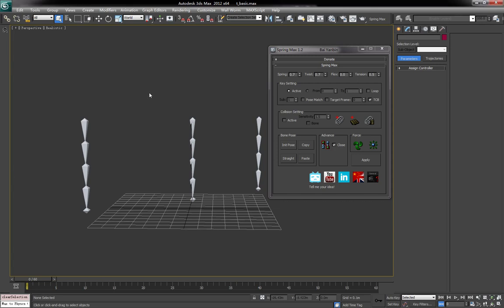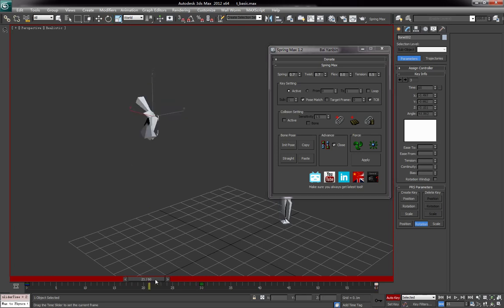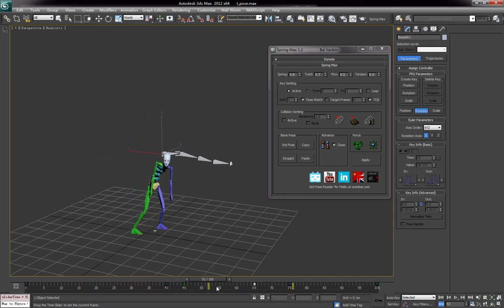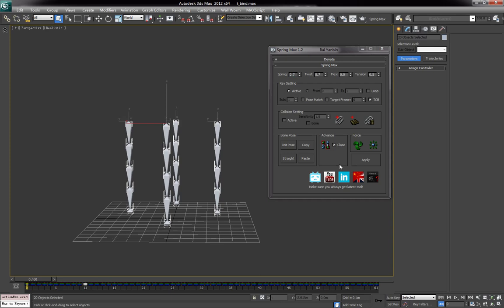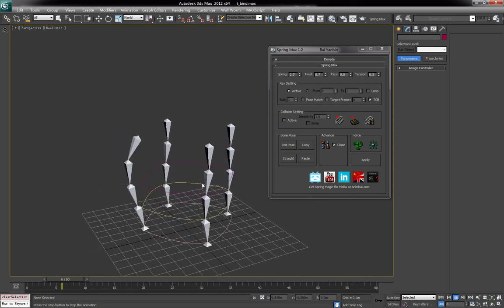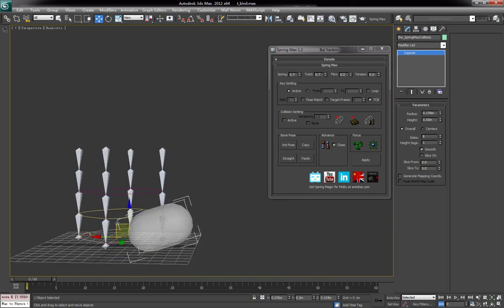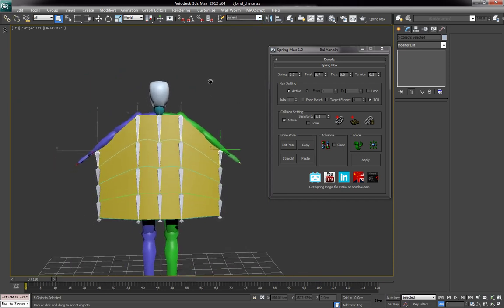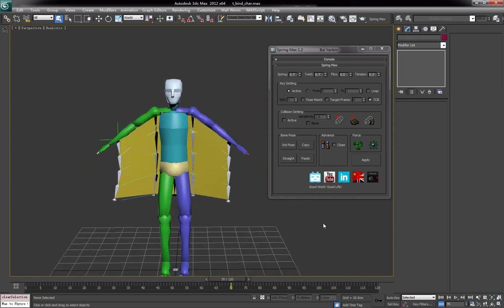Spring Max Tutorial - 05 Pose Match and Bone Relation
In this video i showed new feature in Spring Max 1.2
- Pose Match
- Bone Relation